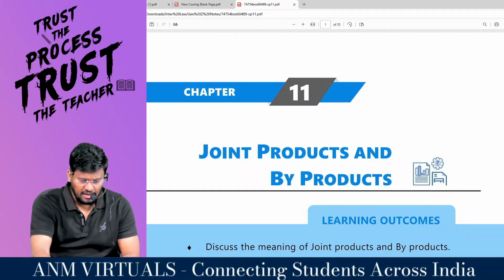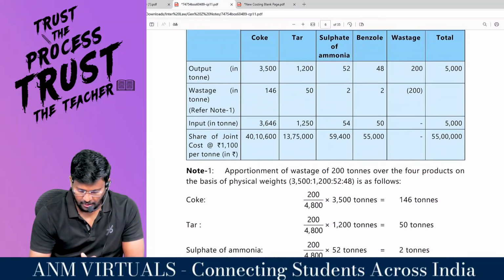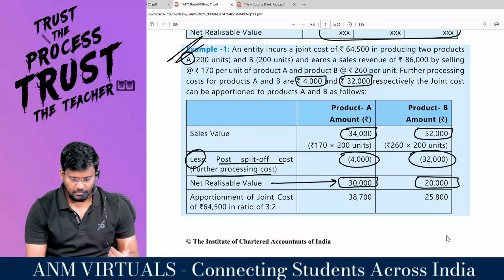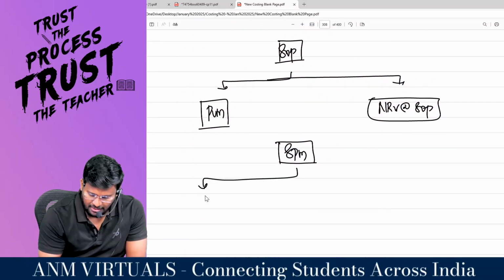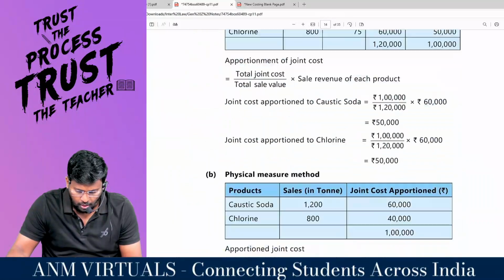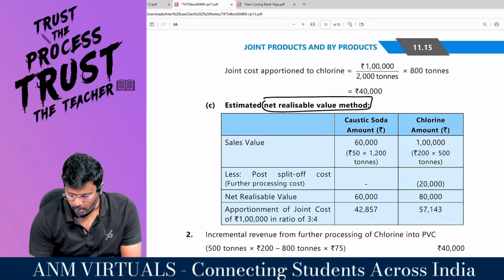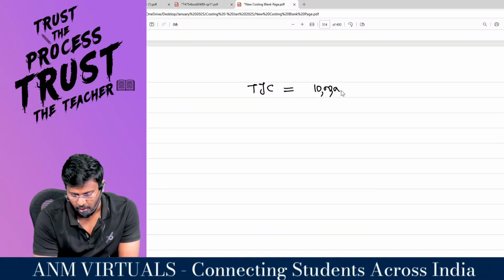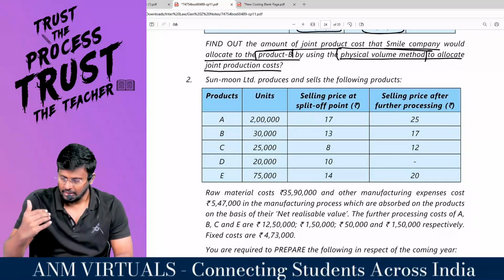CA INTER | COSTING | JOINT PRODUCT & BY PRODUCT | CONCEPT DECODER | MAY 2025